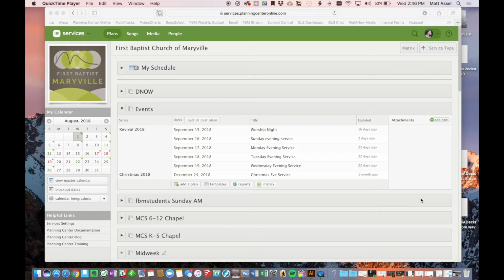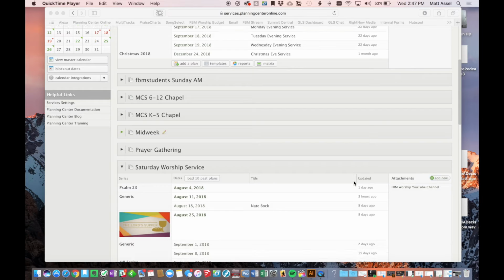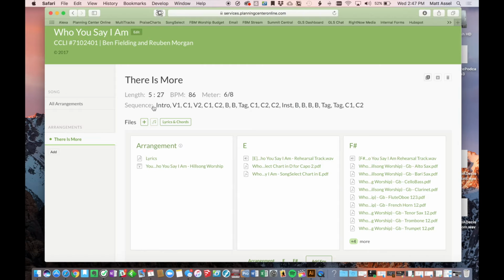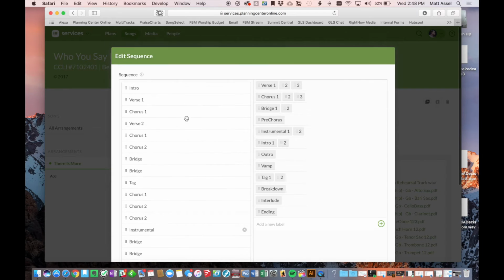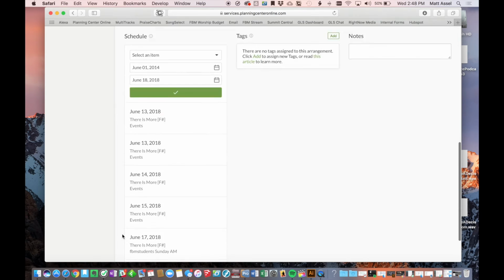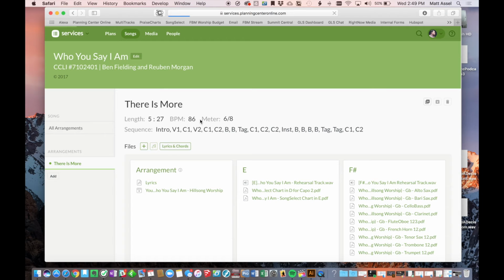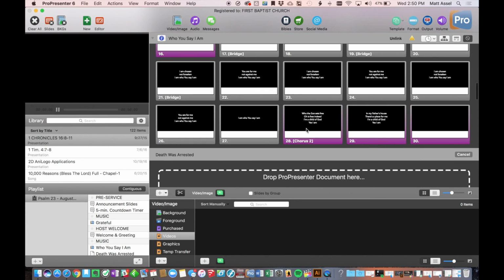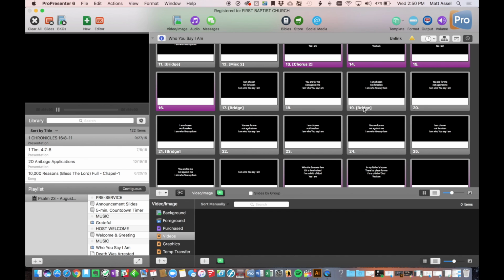Sequences with PCO and ProPresenter 6